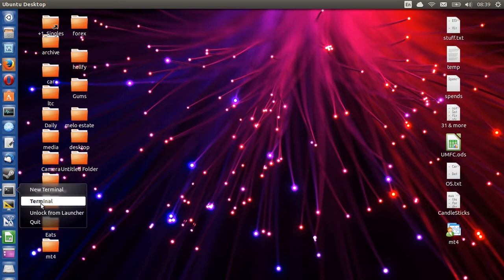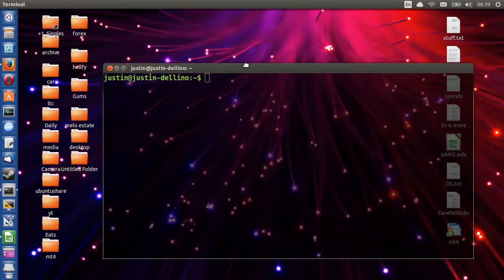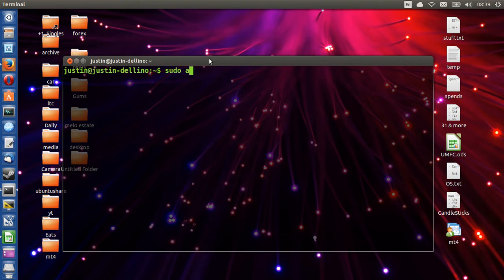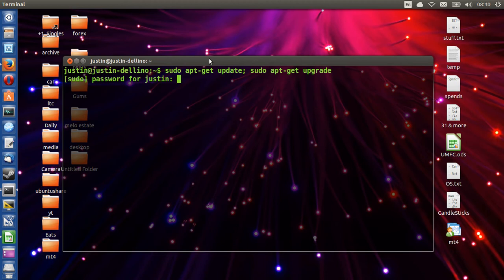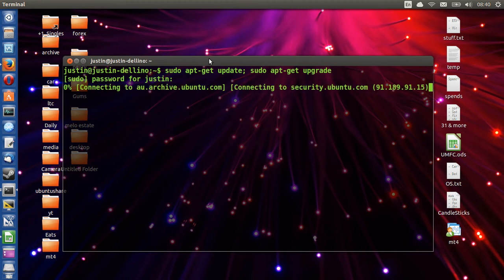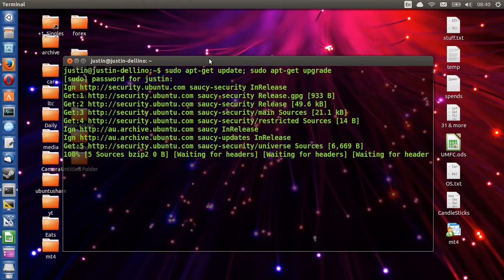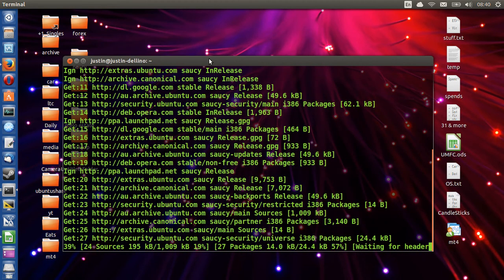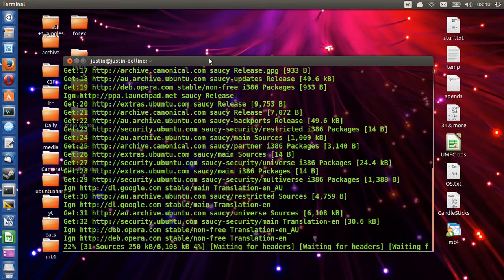Noobs Labs: How to update your Ubuntu 13.10 (or Linux Mint) via the terminal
Just a quick Noobs lab video to show you guys how to update Ubuntu (or Equivalent Linux Mint) by the terminal